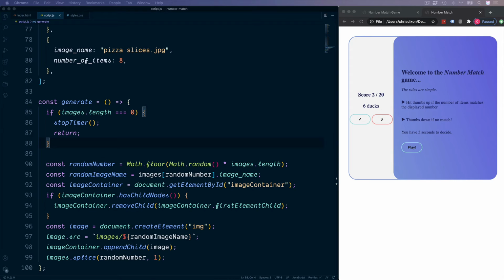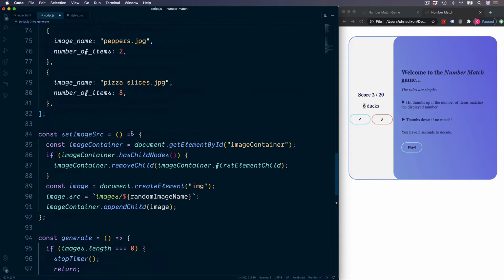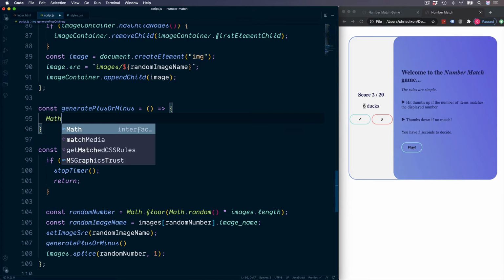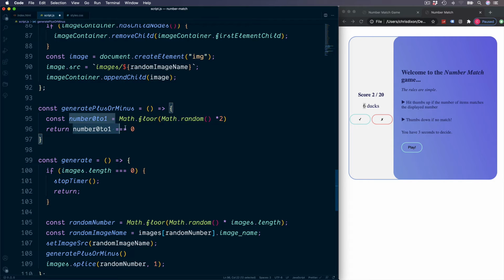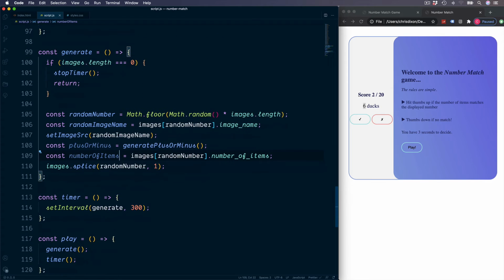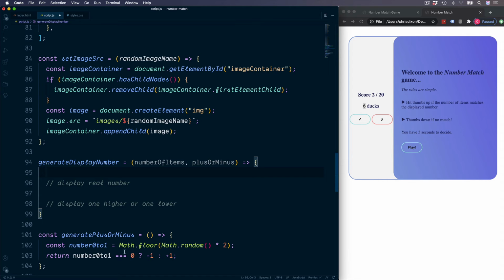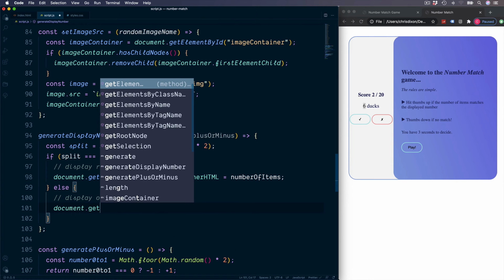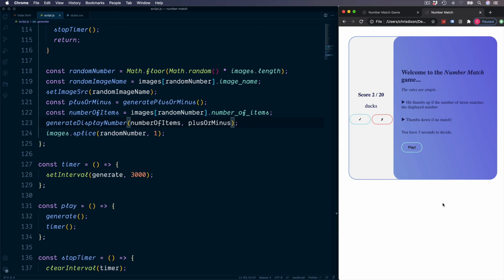#5 -Generating a Number To Compare (Number Match Game)